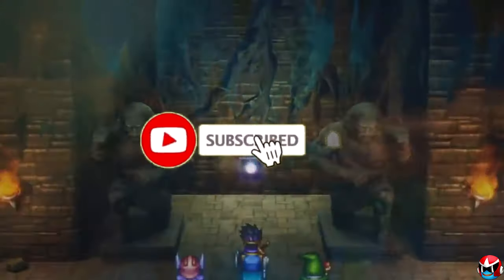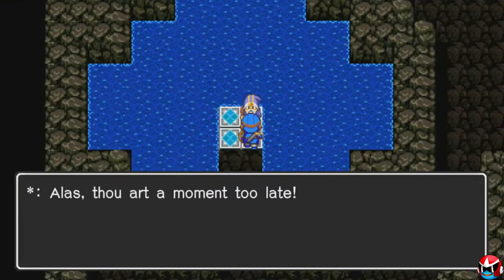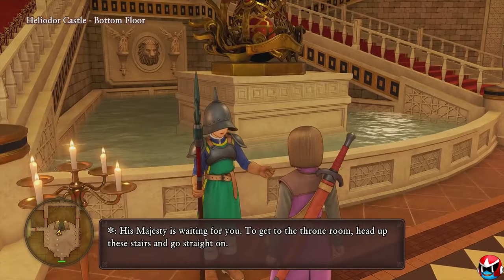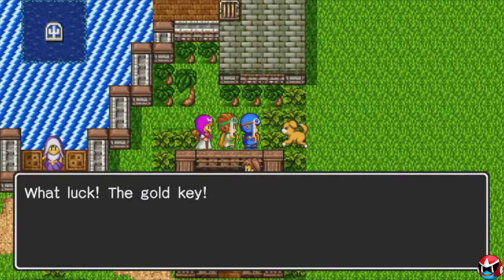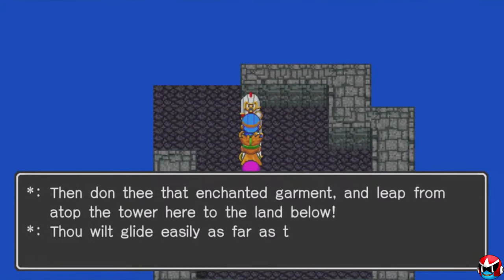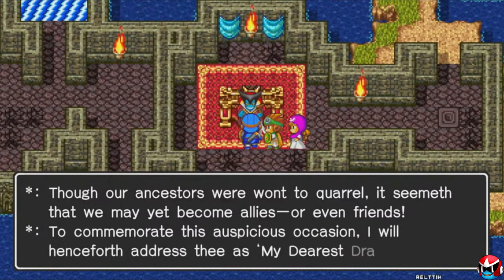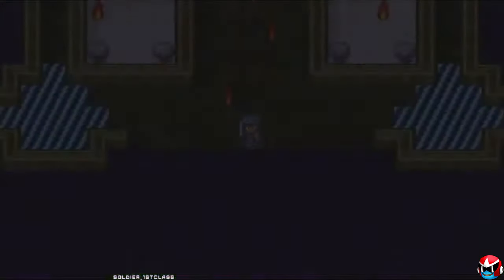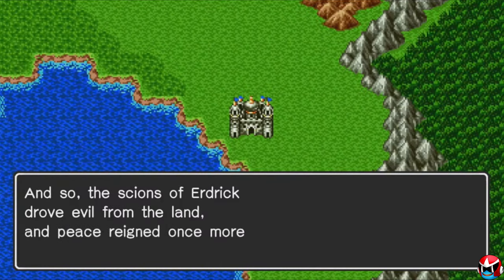How To Fix Dragon Quest II For An HD2D Remake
How I would improve Dragon Quest 2 for the HD2D Remake!

Timestamps:
0:00 - Intro
0:39 - What Can We Do To Fix It?
1:30 - Adding Main Story Markers
2:45 - Improve The Characters
3:16 - Adding Side Quests and Markers For Them
3:39 - How To Fix Cave To Rhone/Rendarak?
4:13 - Adding The Bag
4:23 - Fleshing Out The Children of Hargon